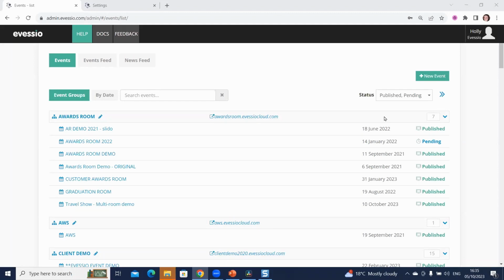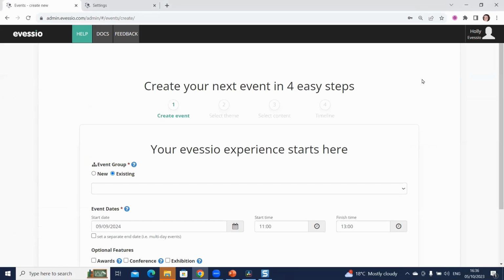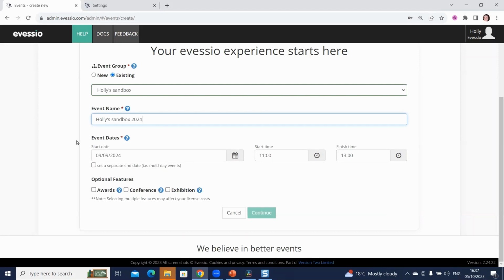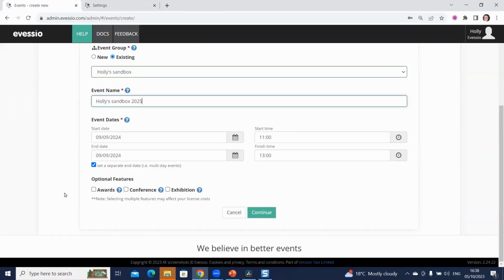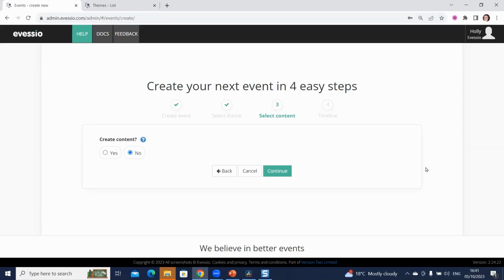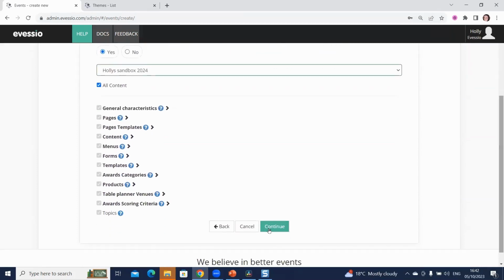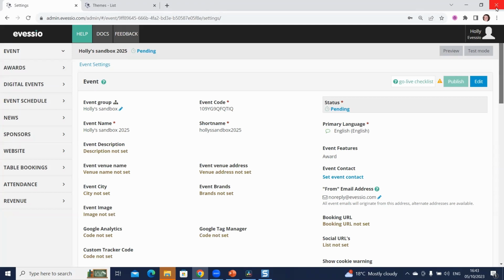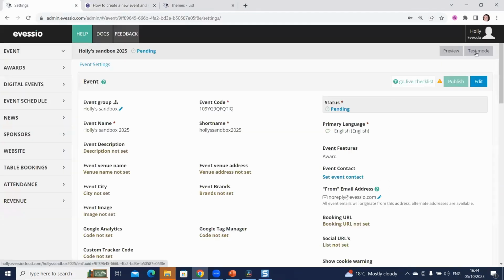Evessio Tutorials- How To Clone An Event